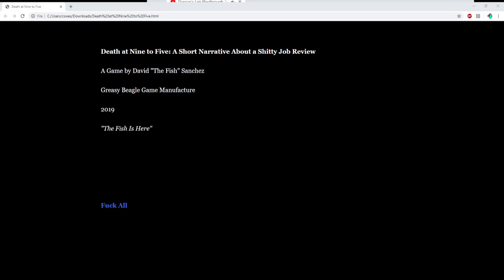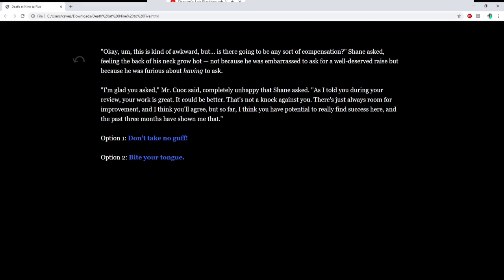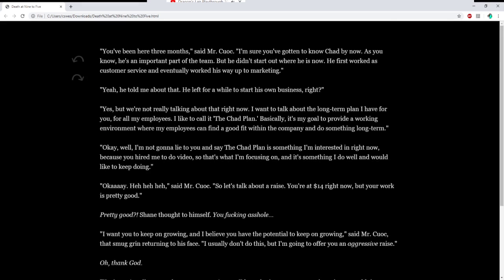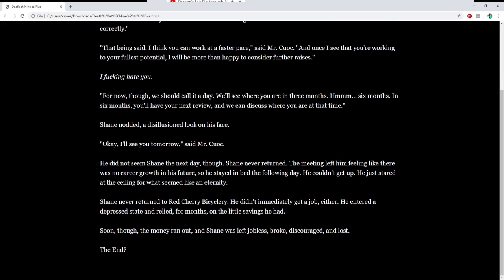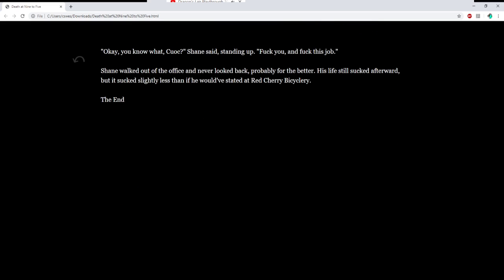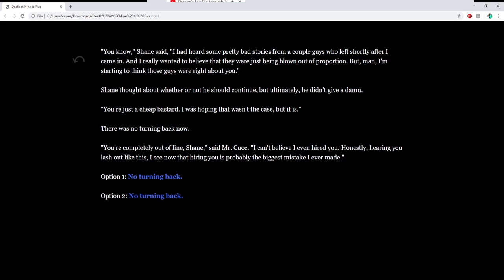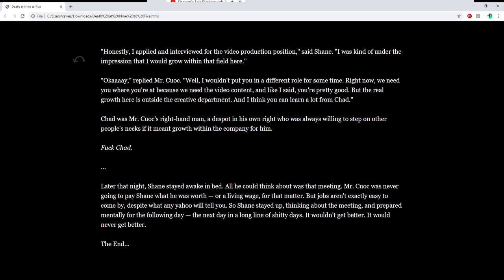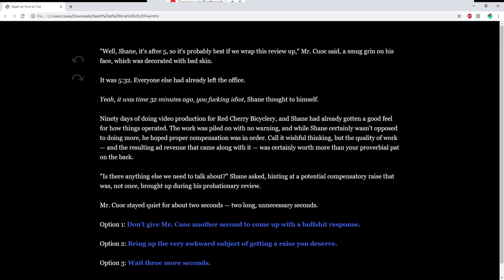Death at 9 to 5 all interactions and my thoughts. okaaaaaaaaay?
Shane's interview to make money he believes he rightfully deserves all interactions game if you believe this is the game of the week for itch.io vote for it in the top right!